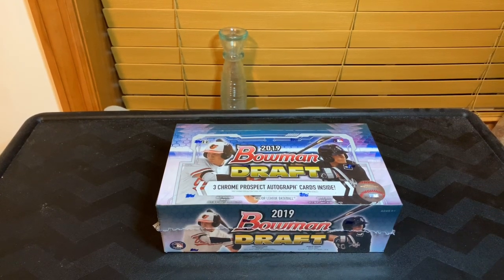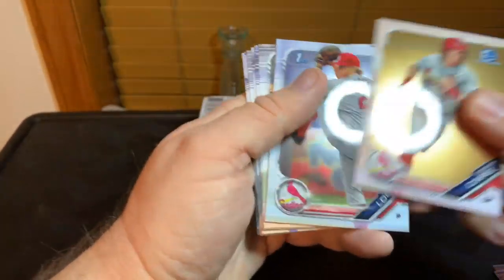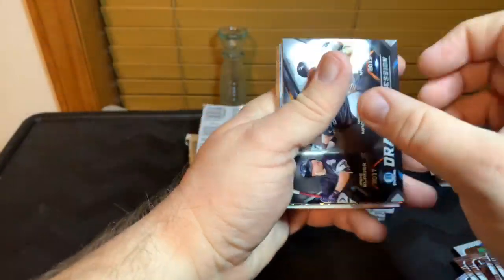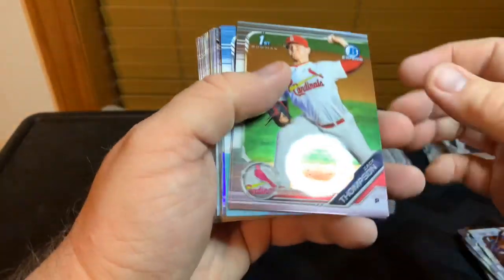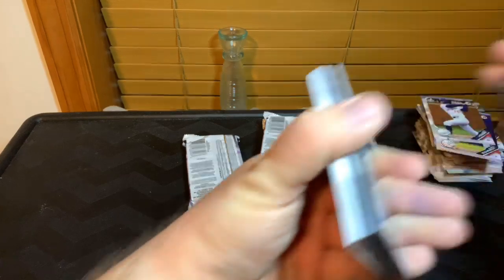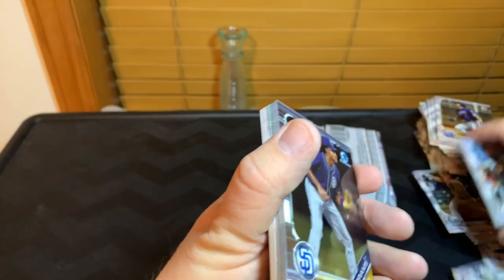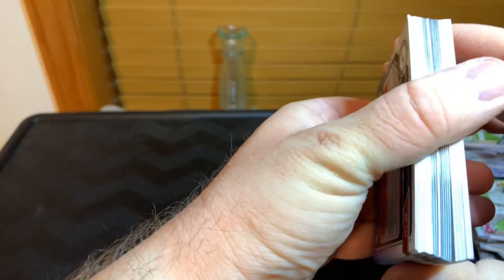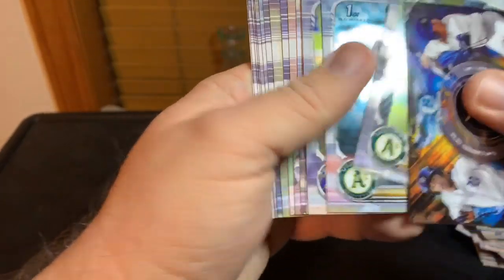2019 Bowman Draft Jumbo Box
My 4th box